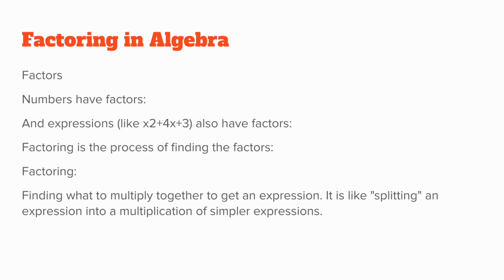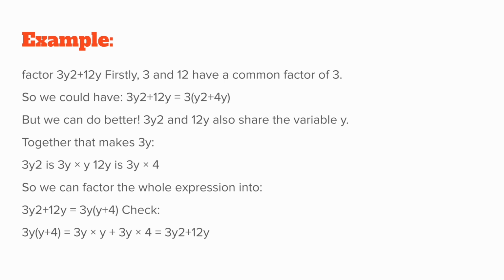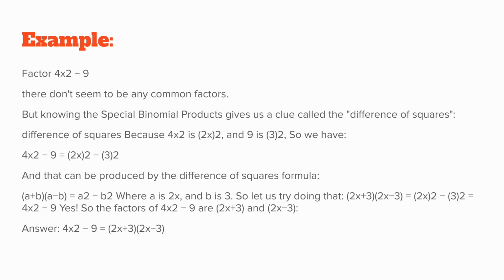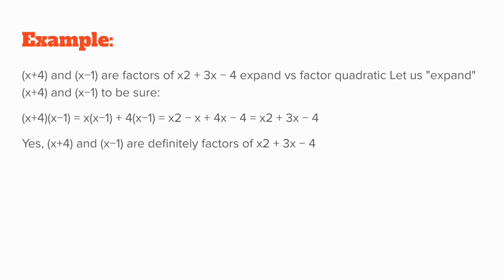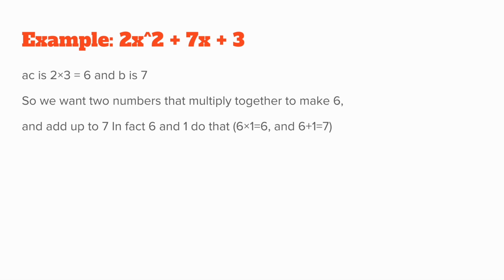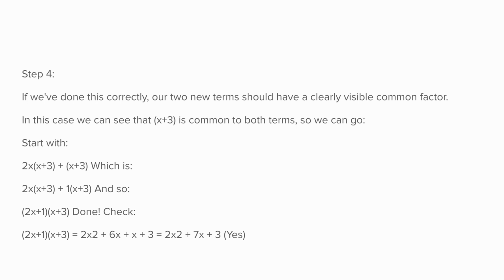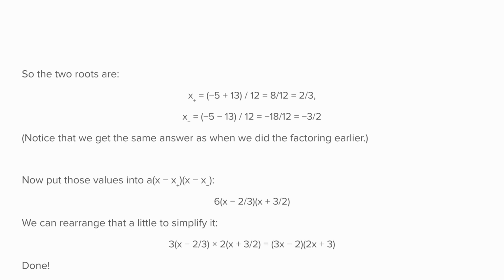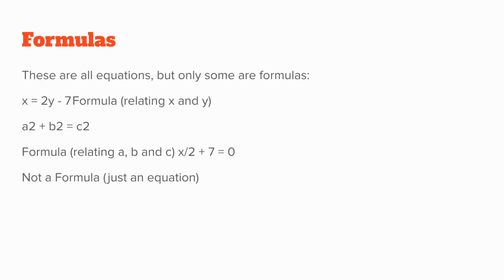[Algebra 1] Lesson 7: Factoring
Learn Algebra(Factoring in Algebra, Definition of Trinomial, Factoring Quadratics, and Equations and Formulas)
Learn logic from factoring in Algebra, Definition of Trinomial, Factoring Quadratics, and Equations and Formulas.
Try solving factoring problems.